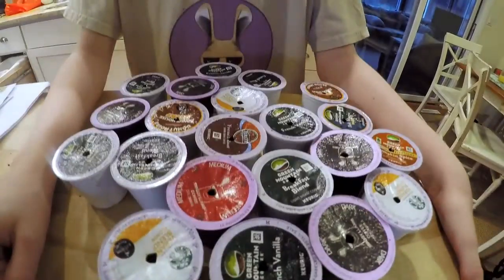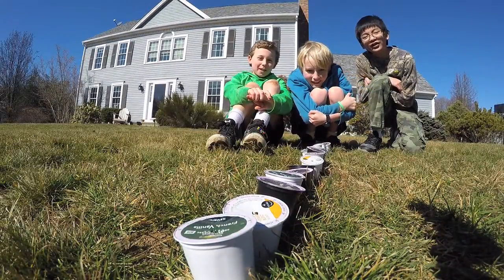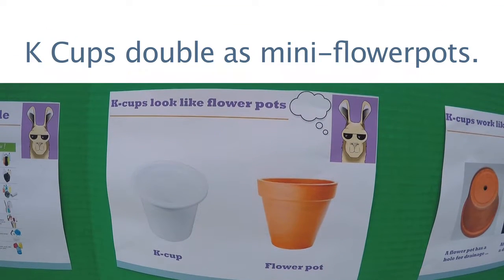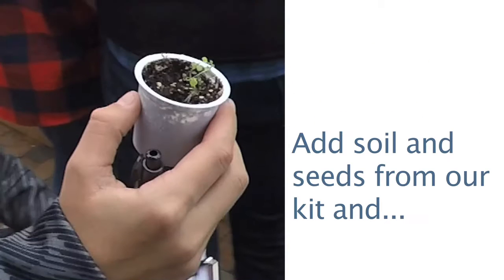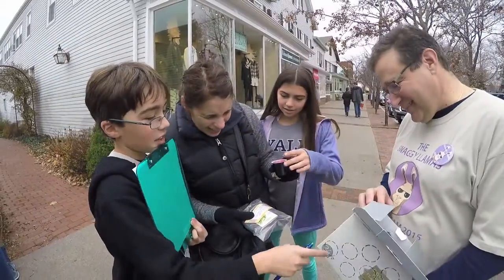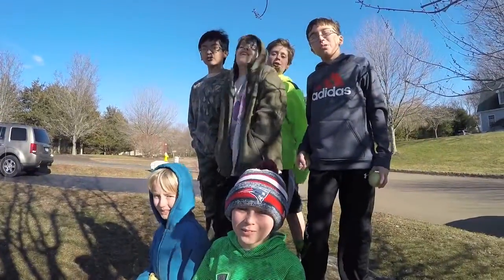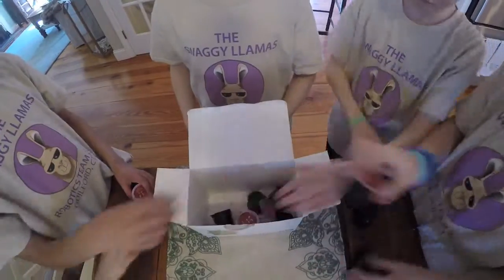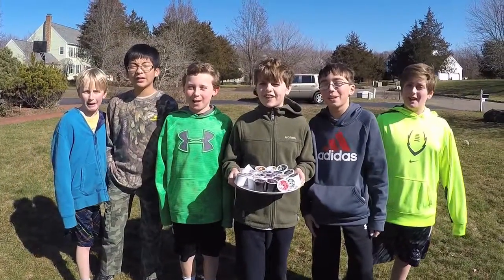Swaggy Llamas Fundraising Video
The Swaggy Llamas Robotics Team from Guilford, CT wants to "Save the World from one K-Cup at a Time" in this fundraising video to raise money to launch their Gourmet coffee product.